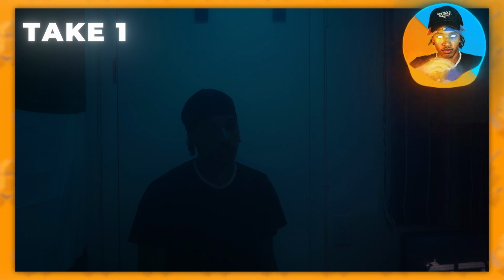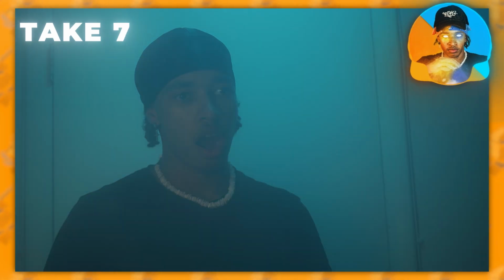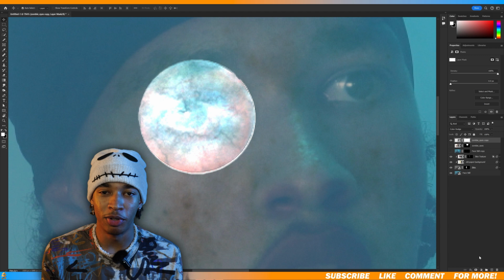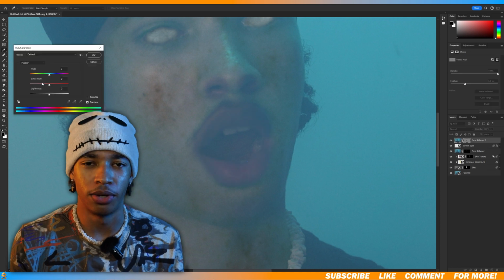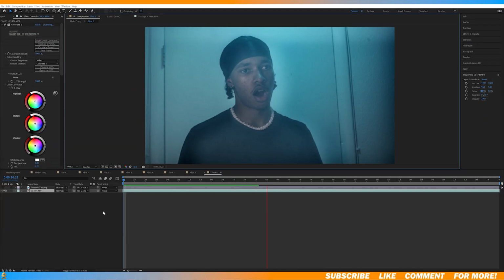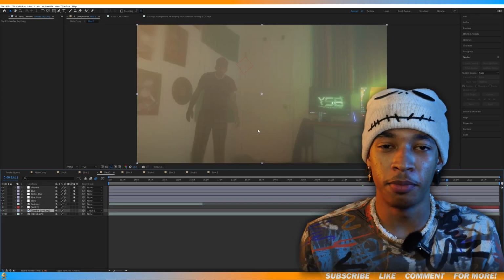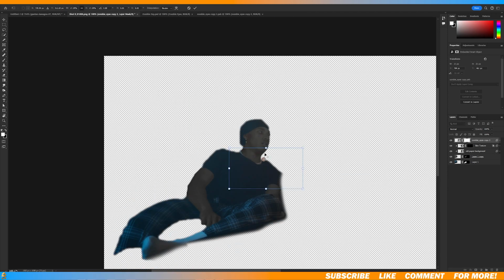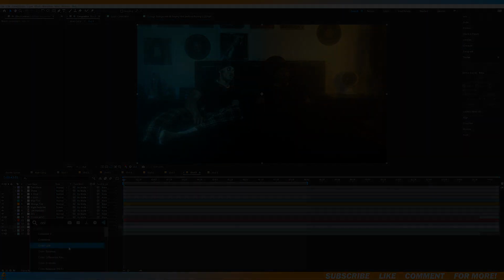How I Turned My Room Into A Terrifying Horror Scene With VFX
Quote Of The Day: “Happiness is not something ready-made. It comes from your own actions.” ―Dalai Lama XIV